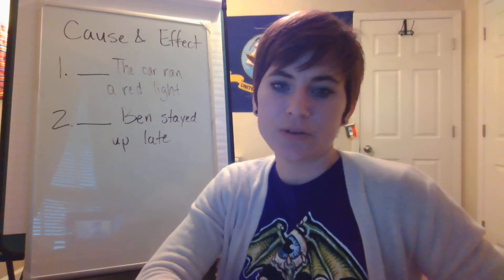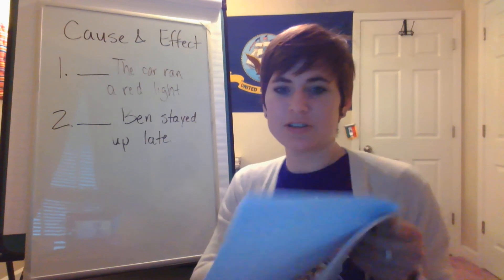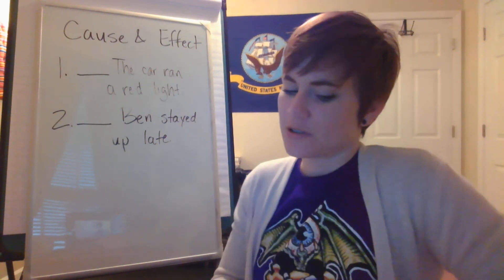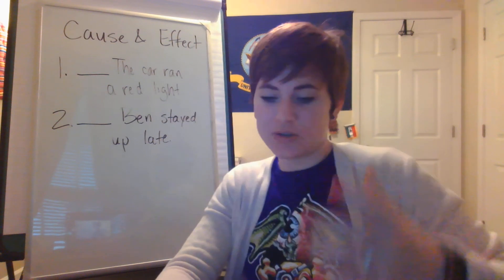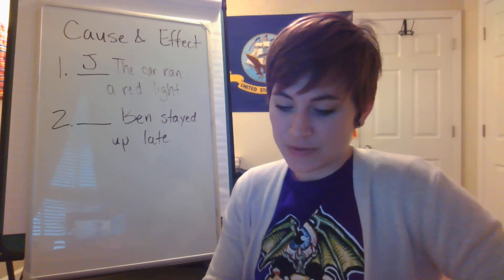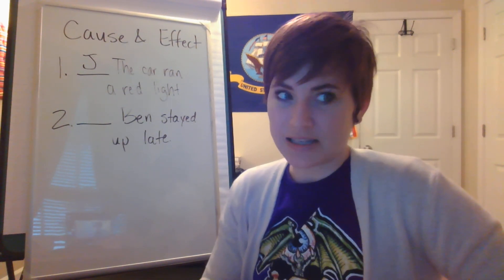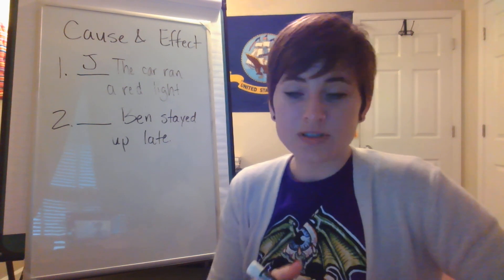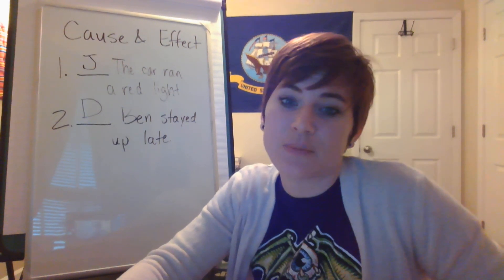Cause and Effect